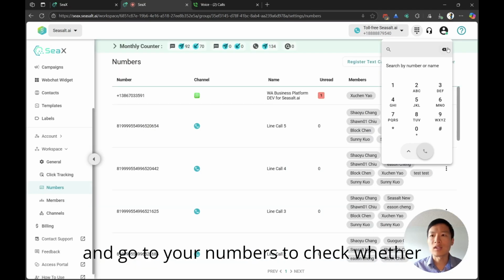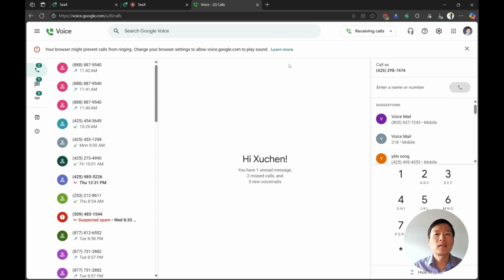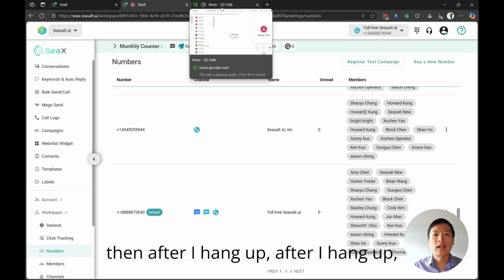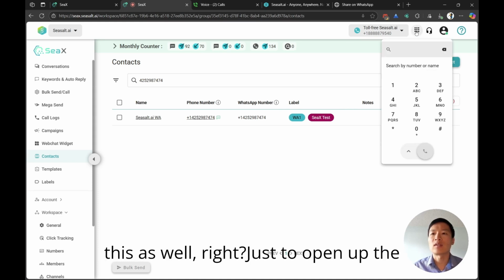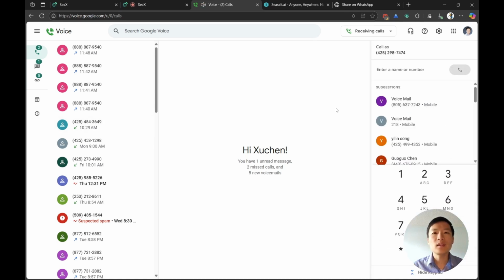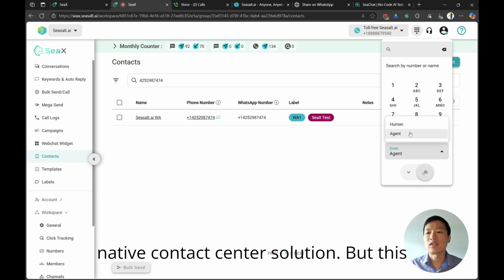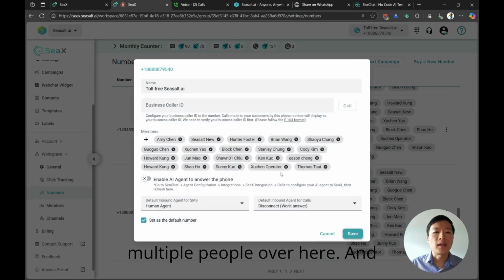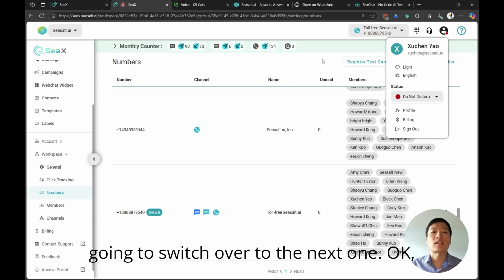Make Inbound/Outbound Phone Calls with Twilio Numbers -- A Dialpad Tutorial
Learn how to use SeaX as a traditional contact center with our dial pad feature for handling both inbound and outbound phone calls. This tutorial covers everything from setup to advanced configurations.

🕐 Timestamps:

00:00 Introduction to SeaX Contact Center Features
00:46 Setting Up Your Dial Pad and Agent Status
01:28 Configuring Phone Numbers for Voice Calls
02:16 Demonstration: Making and Receiving Calls
03:34 Viewing Call Logs and Contact Management
04:15 Using AI Agents for Outbound Dialing
05:25 Number Configuration and Agent Assignment
06:08 Round Robin Calling System Explained

Key Features Covered:
✅ Dial pad setup and configuration
✅ Inbound call handling
✅ Outbound call management
✅ AI agent integration
✅ Multi-agent round robin system
✅ Contact management and call logs

Perfect for businesses looking to implement a comprehensive omnichannel contact center solution with phone, WhatsApp, and SMS capabilities.